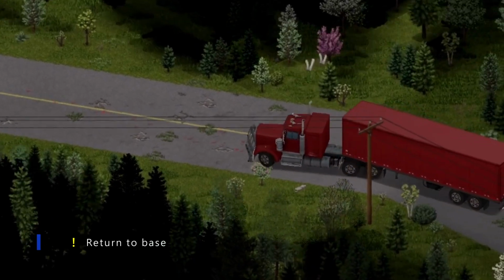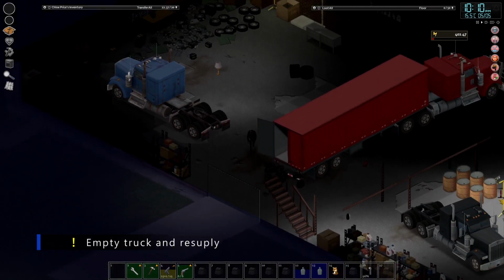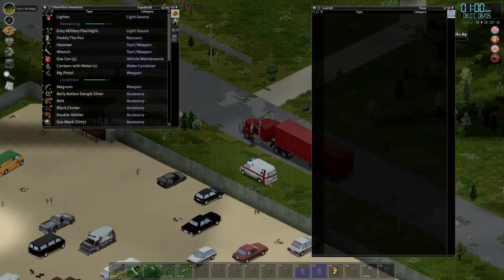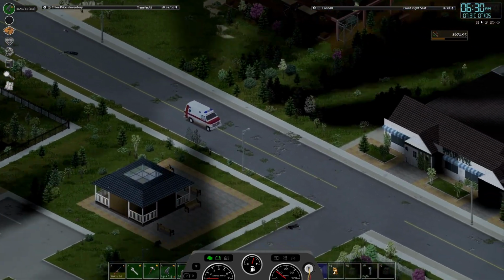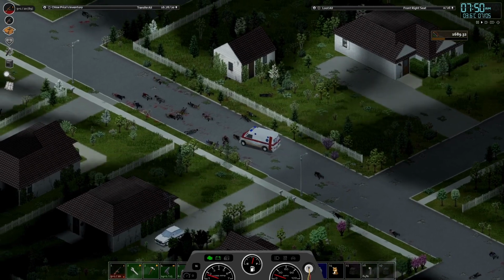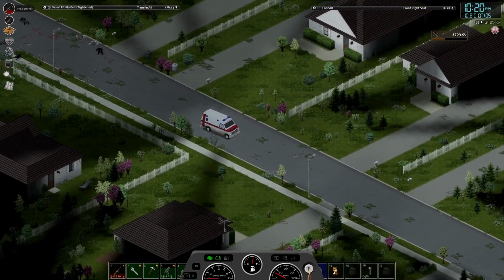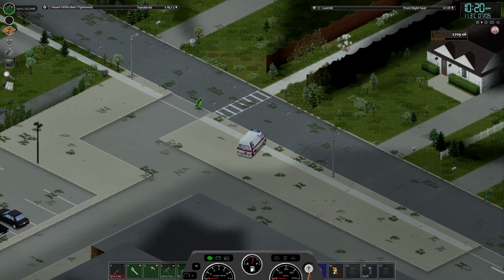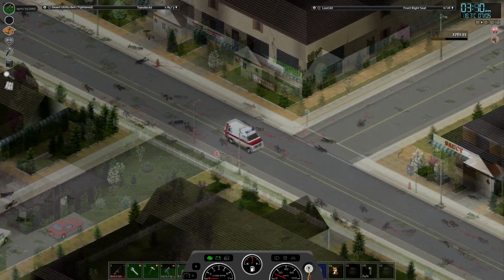Trailer Trash 200th Episode | Project Zomboid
I can't believe we're made it 200 episodes into this run.  That's insane, especially given this is my first real zomboid run with sprinters.  By this point we've got a pretty good idea of ow to handle things.  Stay alert, stay mobile, and try to never, ever go into a building you aren't sure is clear.

A big thank you to all of those who have been following the run, especially those who have left nice comments.  Lets keep going and get Chloe to her third year!